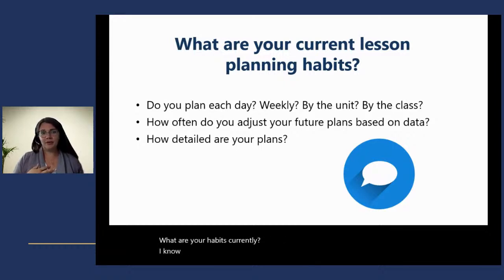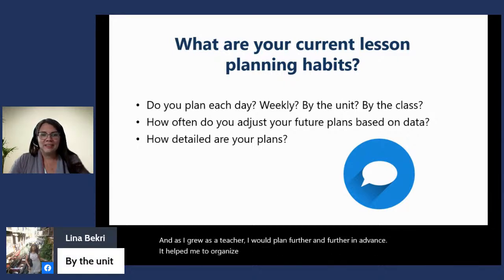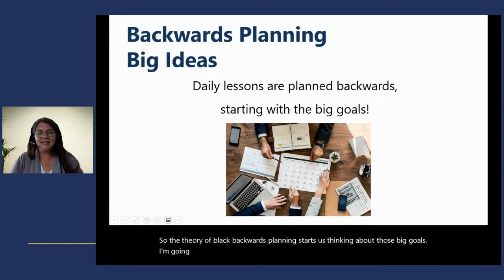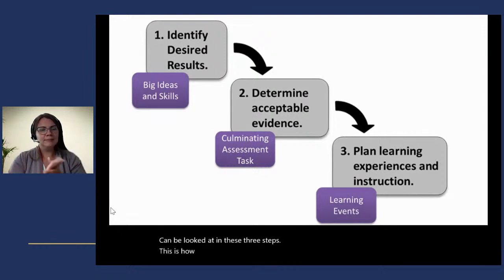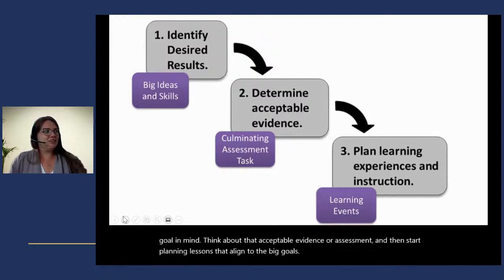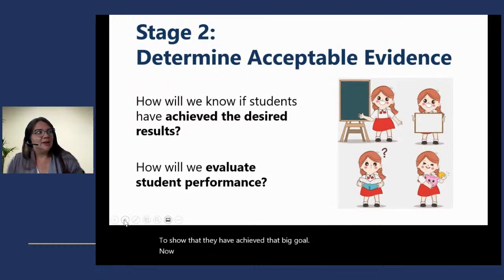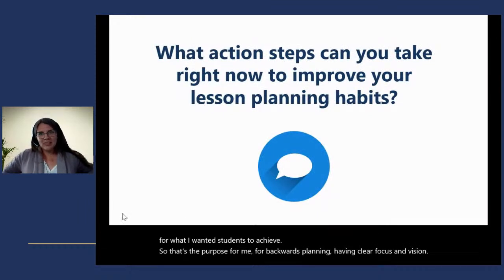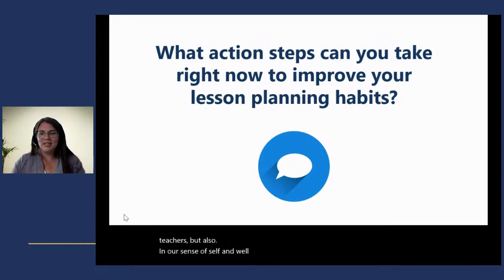RELO Andes Webinar for English Teachers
Don’t miss this month’s RELO Andes webinar on September 15th at 2 pm Peru time.  English Language Specialist Kati Casto will present “Backwards Planning Basics.”  Teachers plan lessons in a variety of ways- some teachers stay up until the early hours of the morning planning the next day’s lessons, while other teachers map out whole units of study at a time. In this webinar, we’ll look at another lesson planning strategy: Backwards Planning. Teachers will gain an understanding of this method and will be encouraged to give it a try!
See you this Thursday 15th via the RELO Andes FB page and enjoy another amazing session of the RELO Andes webinars.